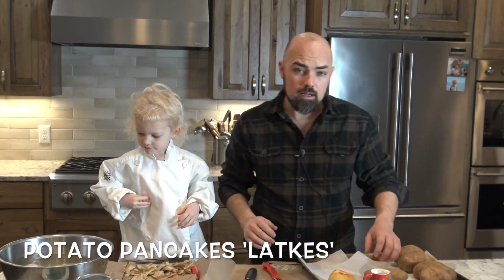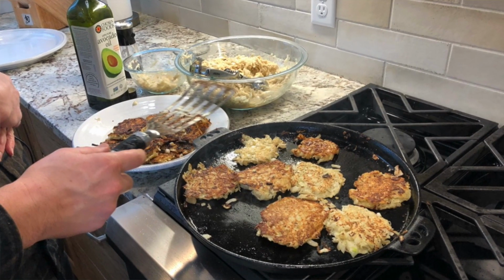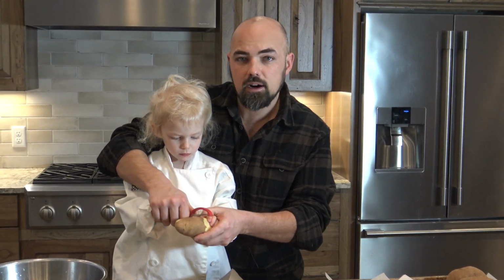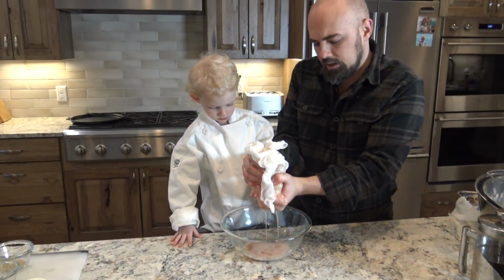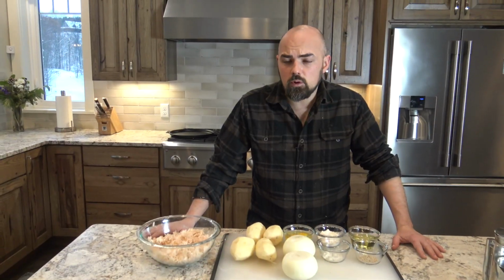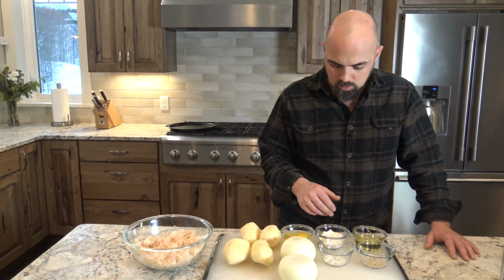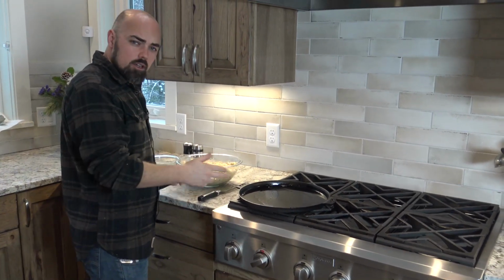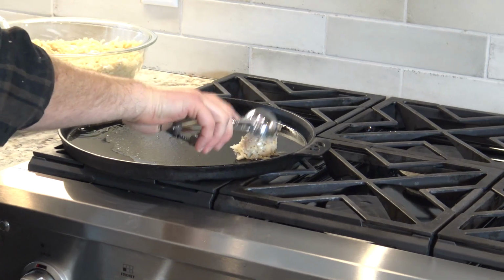Potato 'Latke' Pancakes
Having traveled to Israel 7 times with members from our church, we thoroughly enjoyed the Palestinian foods, along with some of the traditional meals of the Jewish people. This classic potato latke is part of the celebration of Hanukkah and has become a holiday favorite for our family, with our son Judah doing the cooking.